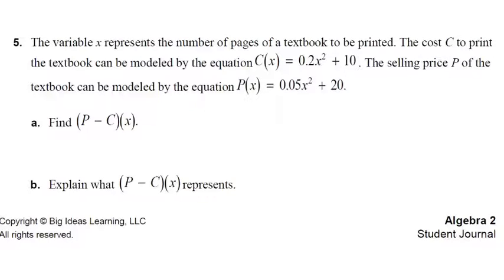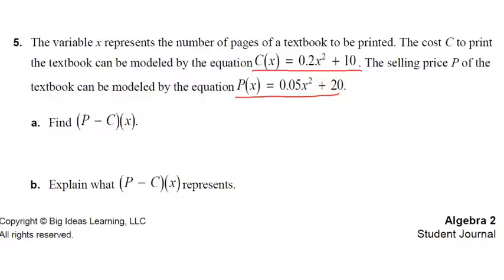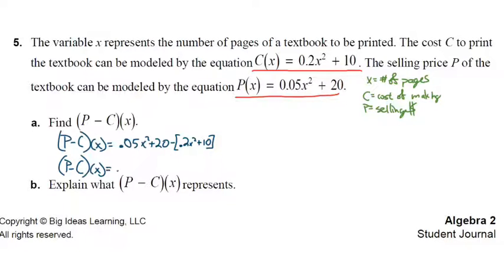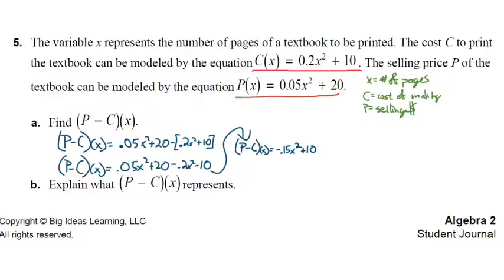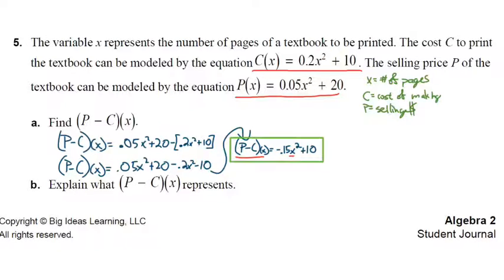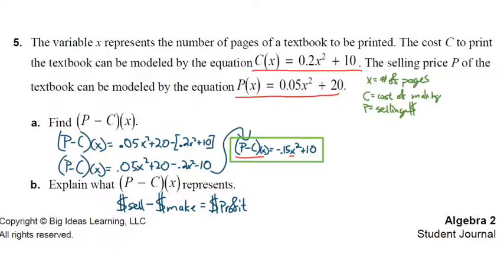Alg2 ch6.5 Notes #5